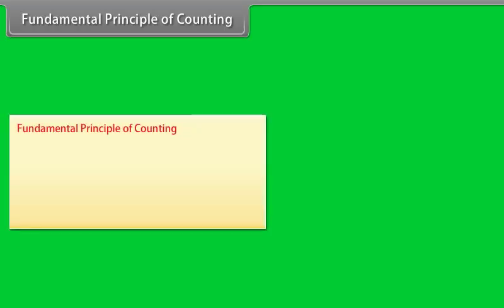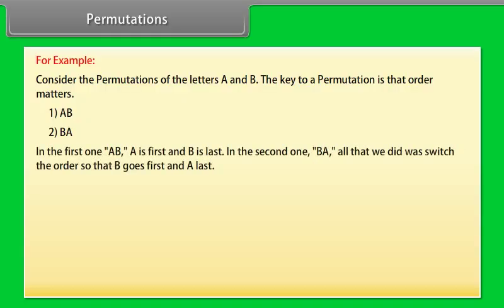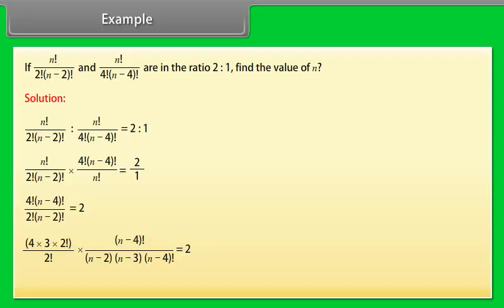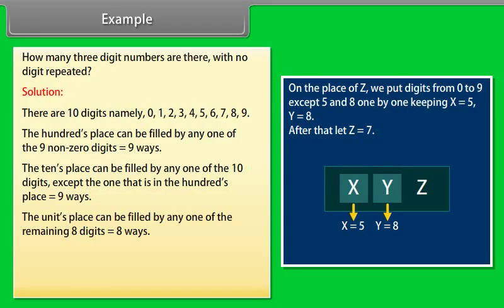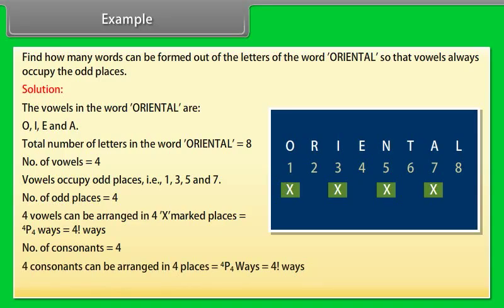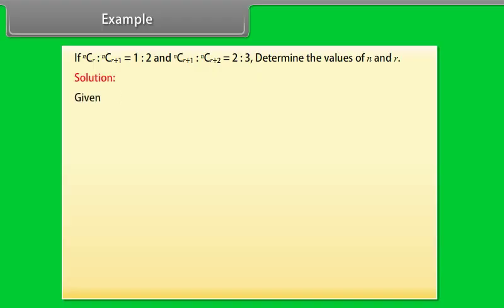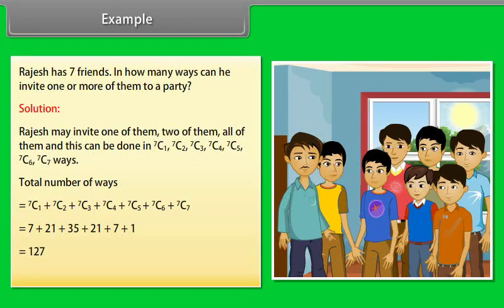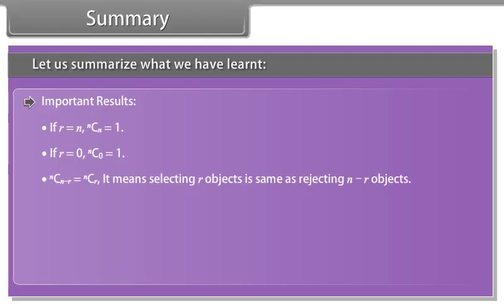PnC in One Shot 😱 Permutations & Combinations for JEE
Permutations & Combinations explained clearly from basics to JEE Advanced level!

In this video, we cover the complete chapter of Permutations and Combinations (PnC) with strong concept clarity, logical approach, and exam-oriented problem solving.

Factorial concept

Permutations (nPr)

Combinations (nCr)

Circular permutations

Combinations with restrictions

Real JEE question approach

JEE Advanced serious students

⚠️ PnC is not about formulas — it’s about thinking correctly.